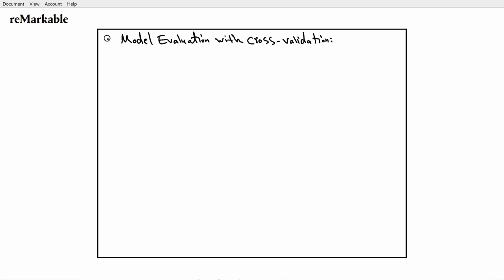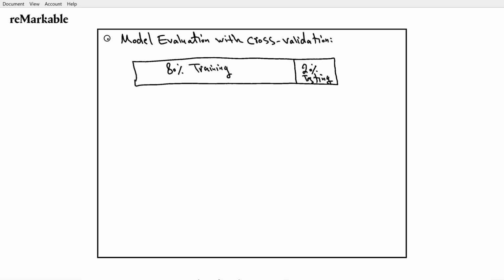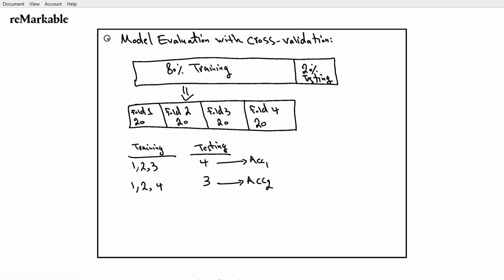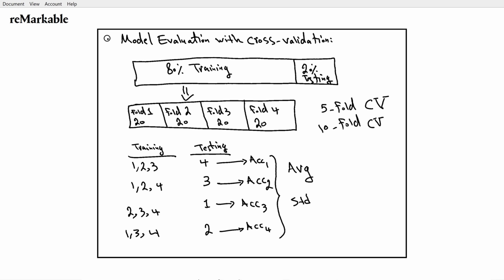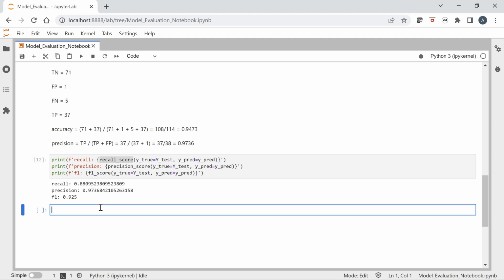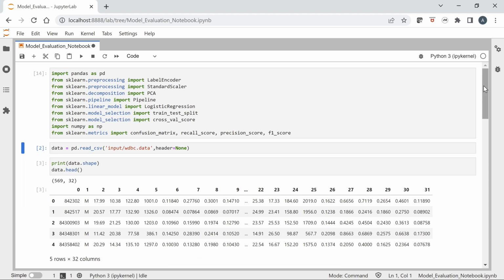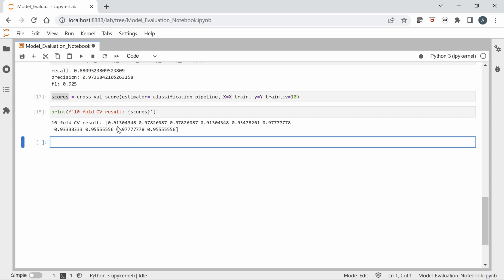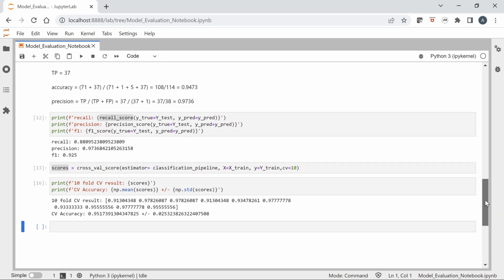7- Model Evaluation with Cross-Validation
In this video, we will talk about another best practice for model evaluation, called cross-validation. We'll discuss the concept and then we'll learn how to implement it in code.